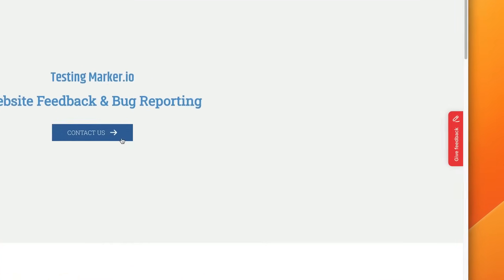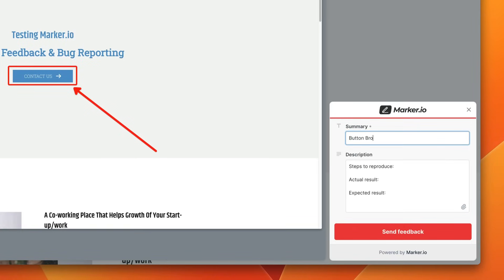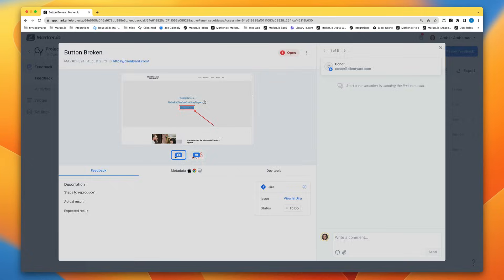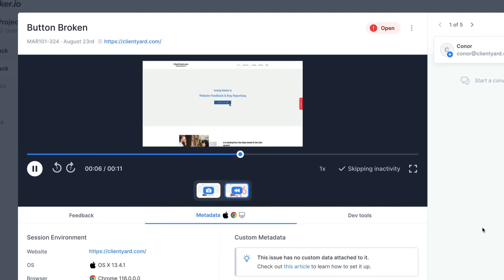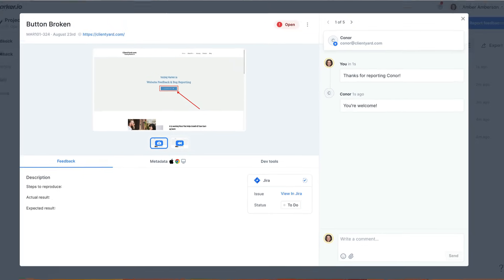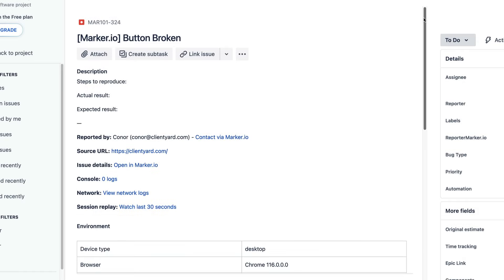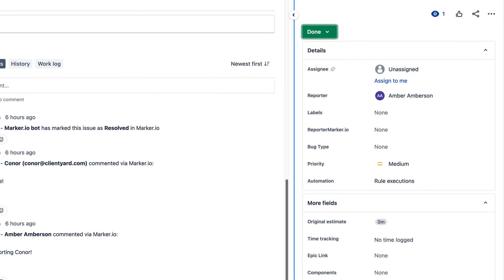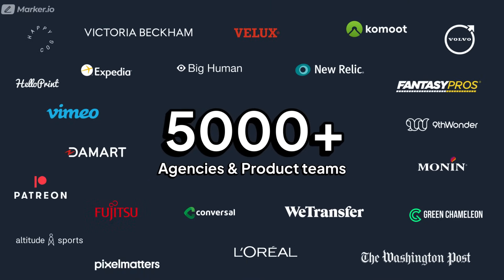Transform Your Web Feedback Workflow Using Marker.io!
Frustrated with unclear website feedback? Revolutionize your debugging with Marker.io! Discover how our widget captures, annotates, and reports issues effortlessly. Dive into detailed feedback pages packed with screenshots, tech details, and even a session replay feature. 🎥🔬

Sync communication easily with tools like Jira, Trello, and Asana. And when an issue's fixed? It notifies the reporter automatically. 🔄🔔

Want expert feedback? Invite enthusiasts as guests to your Marker.io account.

Join top companies using Marker.io. Start with a free 15-day trial and redefine your feedback process!